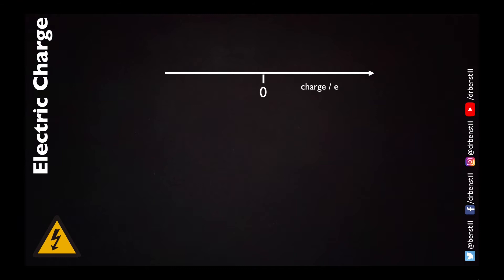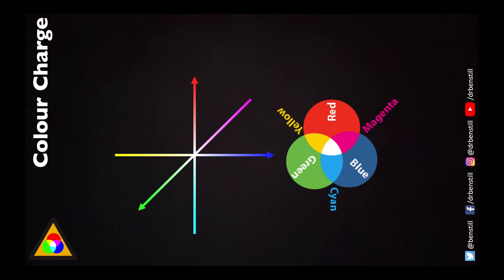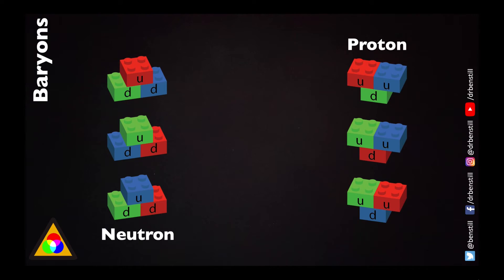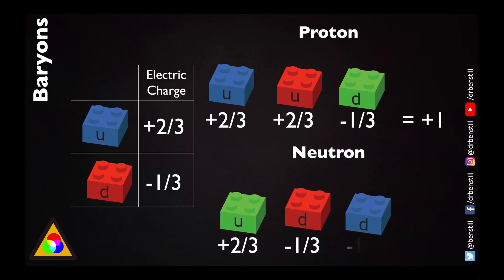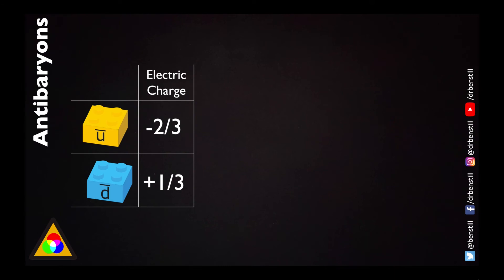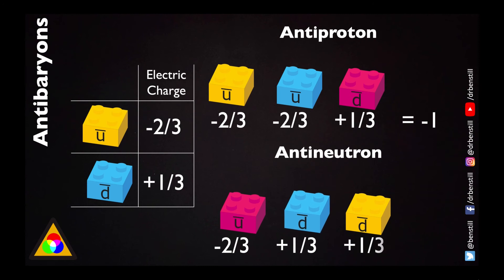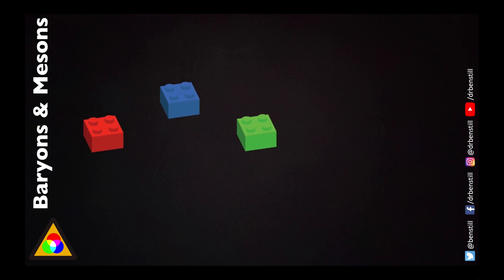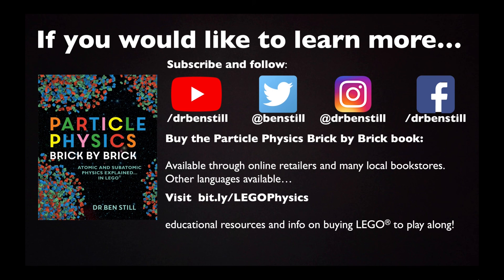Baryons and Mesons - Particle Physics Brick by Brick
This episode is an explanation of how the strong force combines quarks to form particles like protons and neutrons.